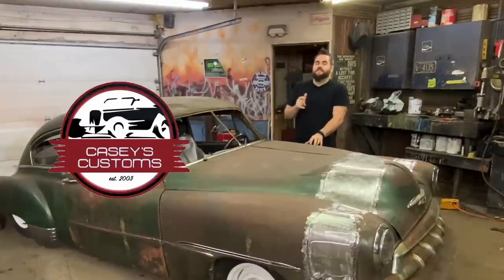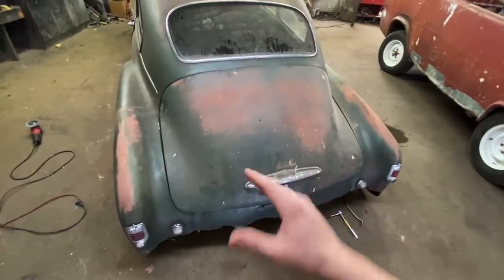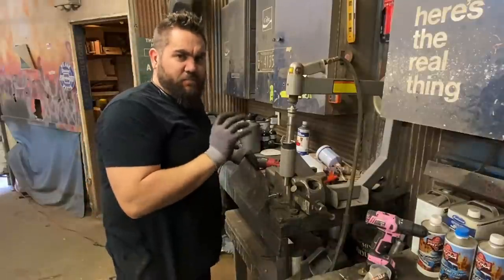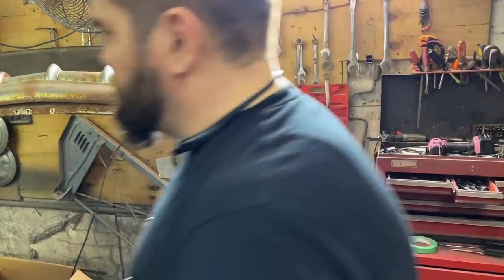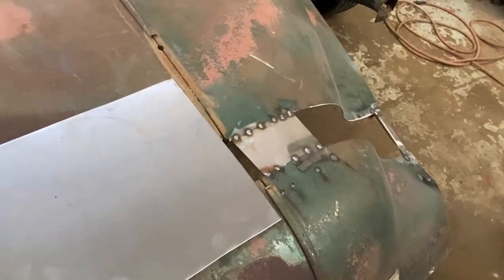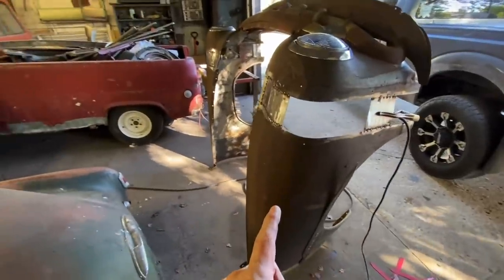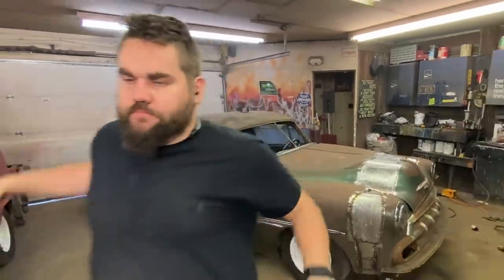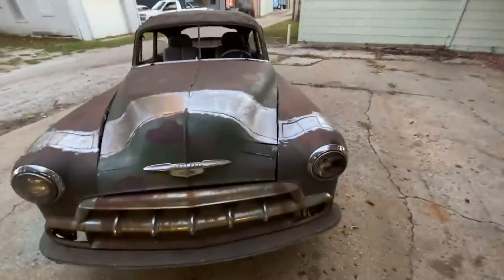$3500 DOLLAR RAT ROD BUILD! PART 13! TURBO, AIR BAGS, CHASSIS SWAP AND CHOPPED! HOT ROD BUDGET BUILD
This is the part 13 of Building a rat rod, chassis swapped, chopped and on air bags for under $3500 dollars! In this video i start on the front sheet metal work, and filling in the gaps from the 5” front clip stretch.